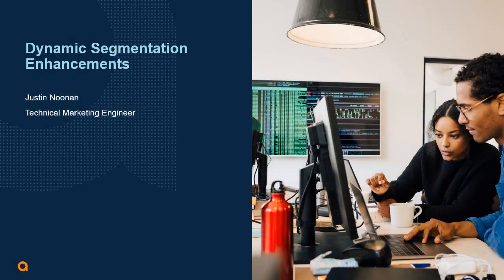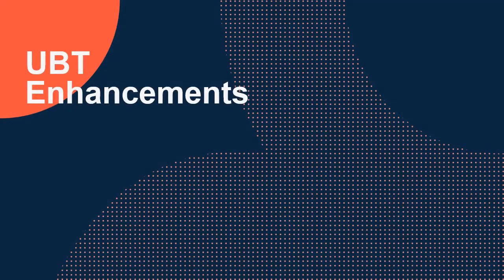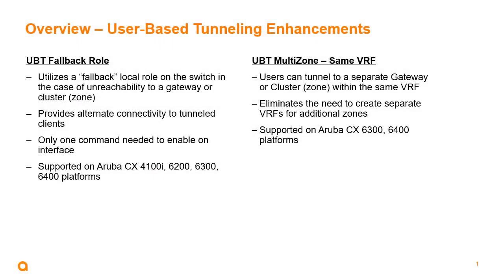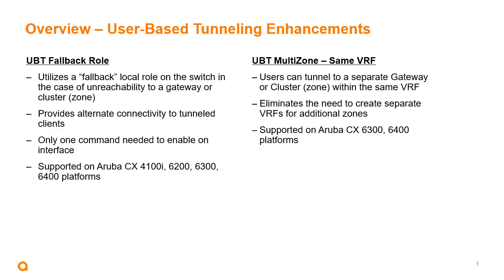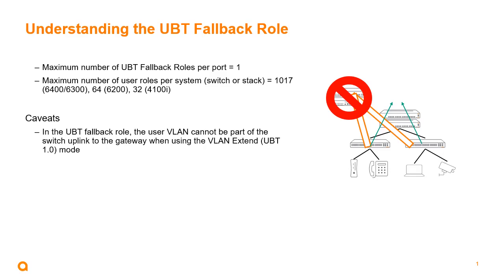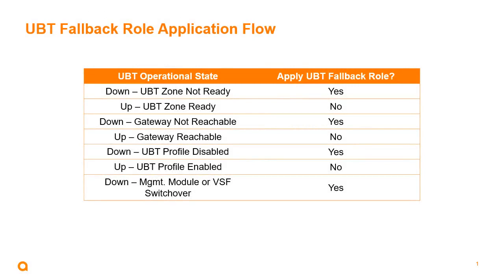AOS-CX 10.09 Update - Dynamic Segmentation Enhancements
In this video, we will cover “Dynamic Segmentation Enhancements” which were added in AOS-CX 10.09. Slides shown in this video can be found